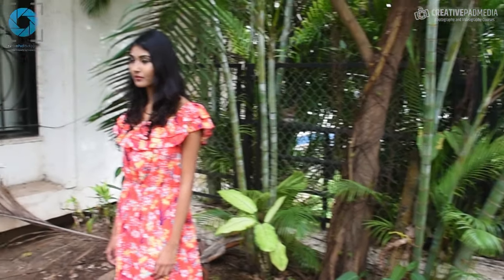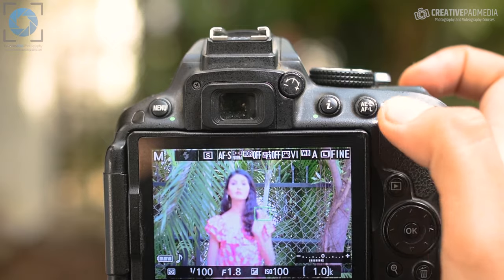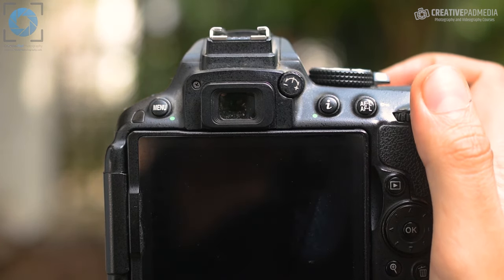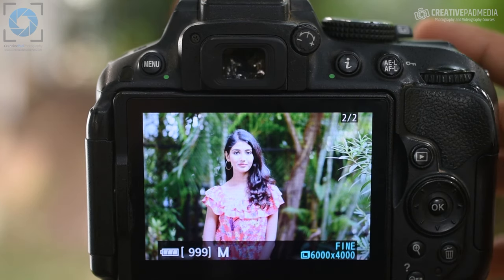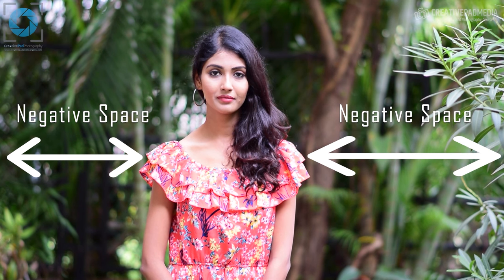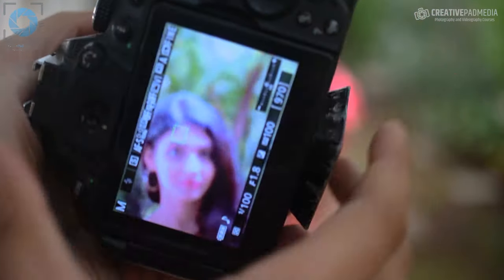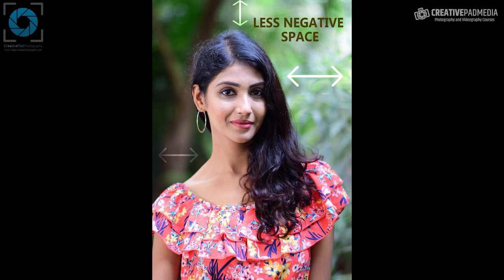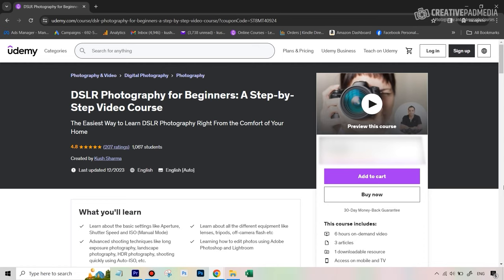How to Blur the Background in Portraits - 3 Things to do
In this video we will be learning how to blur the background when shooting portraits. We will be learning about three important factors that go into effectively blurring the background. If you don't pay attention to all these factors, then even with a fast lens which allows the usage of a wider aperture like f1.8, you can still end up getting shots in which the background doesn't seem out of focus.

This video is from our Photography for Beginners course, which has 45 videos and 7 hours of video content.